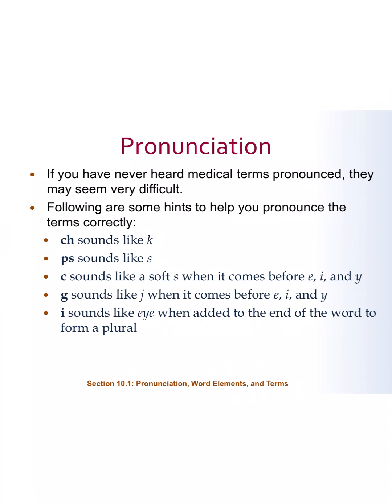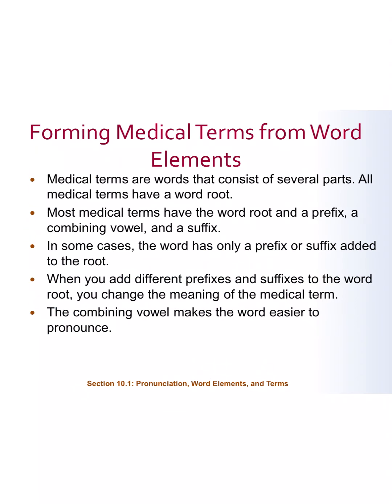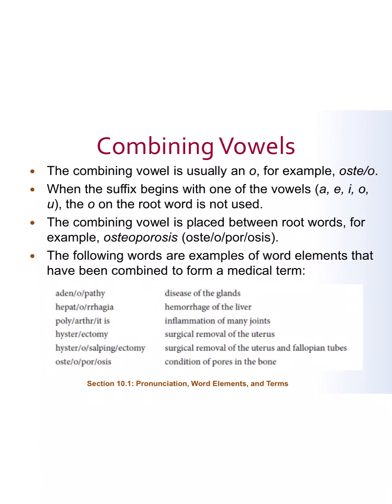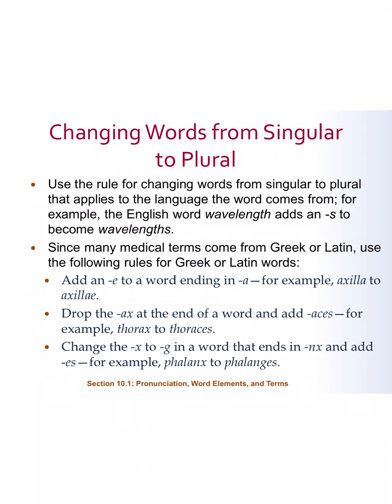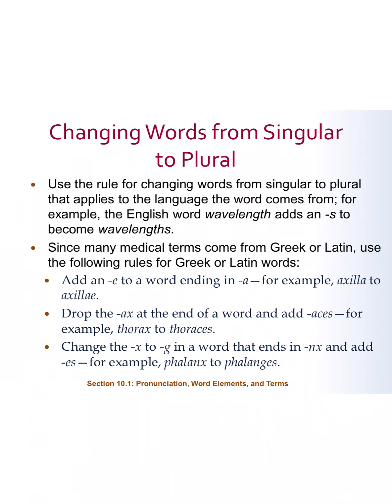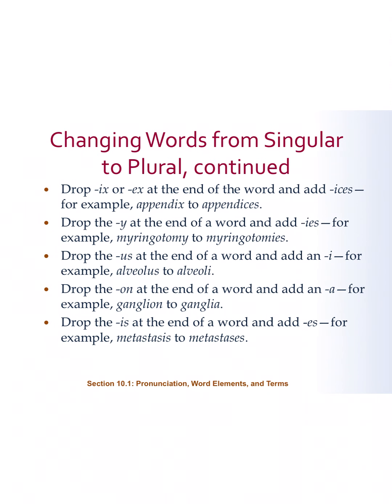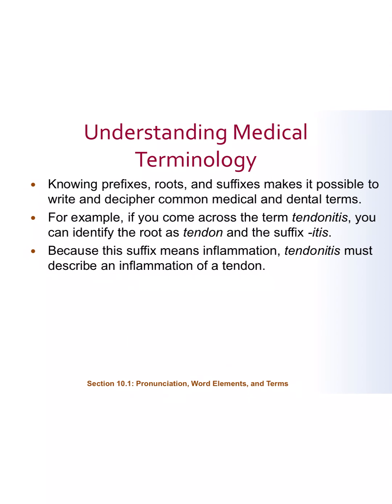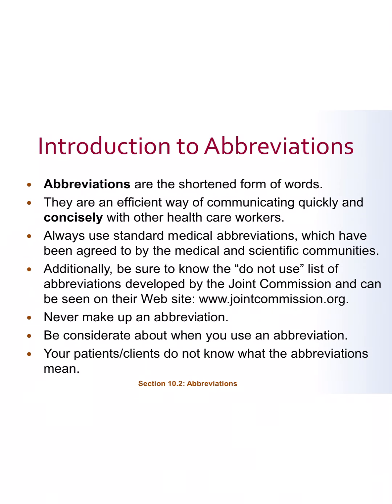CH 10 Medical Terminology.mp4